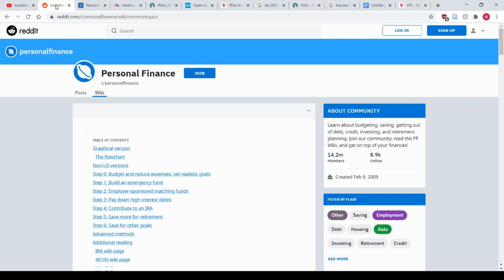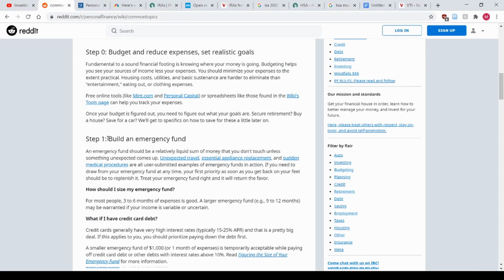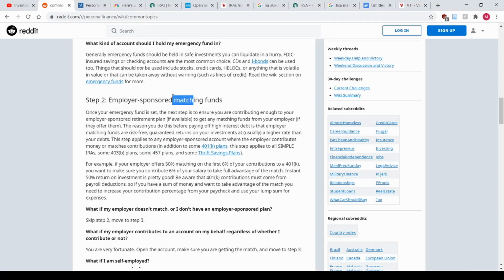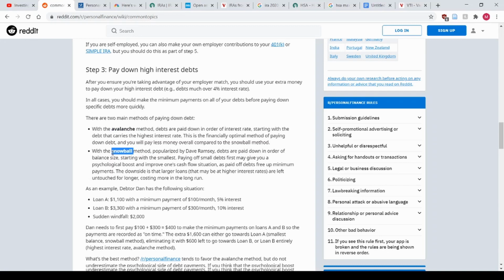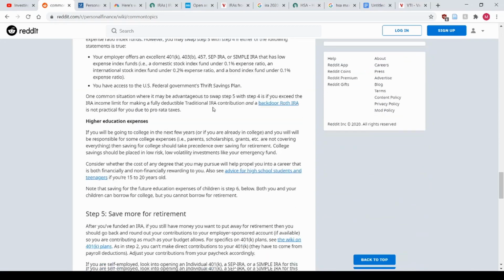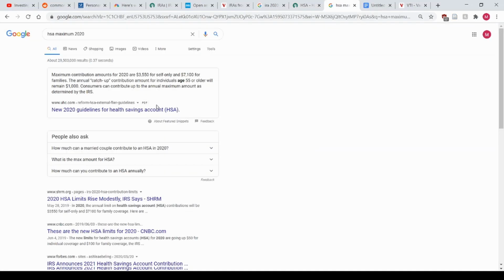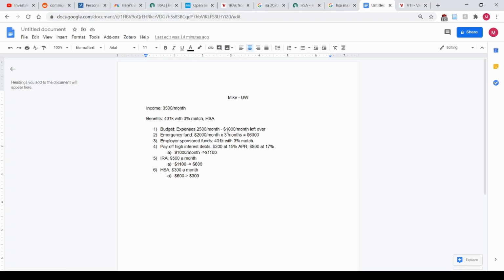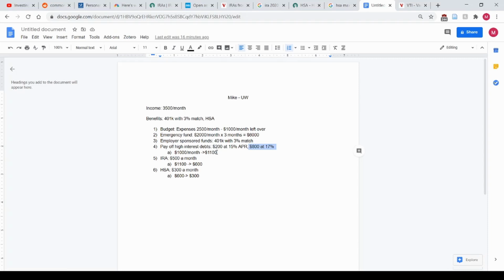New Intern Financial Checklist | Investing Rx Ep. 17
Welcome to another episode of Investing Rx – and a big congratulations to all the new interns! If you remember way back when I first started this section of my channel – it was because I made USMLE videos for my students who are now all starting, or about to start residency – and there wasn't anything else STEP board related I could teach them  - so instead I wanted to teach them something else - personal finance.
Let's go over a checklist to make sure your finances are in top shape.

The first step: create a budget. It’s the fundamentals – and very important when you're just starting out – you have new rent payments, maybe you got a new car lease, maybe you stopped paying for daycare? It'll definitely change over the next few months but its important just to track your ins and outs.

Next step : Build an emergency fund - which is enough to cover 3-6 months of basic expenses (that’s housing, food – its an emergency fund so you can cut out things like Netflix or other “luxuries” ). Saving this may take some time but its extremely important to do – I mean think of what has happened in 2020, so many people completely turned upside down. You don’t want that to happen to you. Remember many Americans are living paycheck to paycheck, and cant handle an unexpected bill.

What does that mean? Hopefully you had an orientation with human resources (HR) about what kind of retirement account they might offer. Do they have a 401k? 403? 457? Any other random number?
If you don’t know – ask! Ask what they have and most importantly, if they “match”. So if you have one  THAT MATCHES – contribute as much as you can up to the maximum matching  limit.If your employer doesn’t have one, or doesn’t MATCH – move on to STEP 3.

Next step: Pay down high interest debts-  this is mainly credit card debt.  You can do the avalanche method or snowball method - whatever you choose, just stick with it. This does not include student loan debt – I made an entire video on that separately.

Next step: Contribute to an IRA – or individual retirement account.
You can open it with anyone – the big 3 companies are Fidelity, Vanguard, and Schwab.

Last steps: just to save more. One last vehicle id like to discuss is the HSA (not a FSA – which I do not recommend). HSA is like a retirement account that grows and when you're older – can be used for medical expenses.

So those are the steps. And honestly, most Americans do not do these – so if you get these 4-5 basic steps down you are really killing it. And best thing is these steps are similar for most people, at all walks of life.